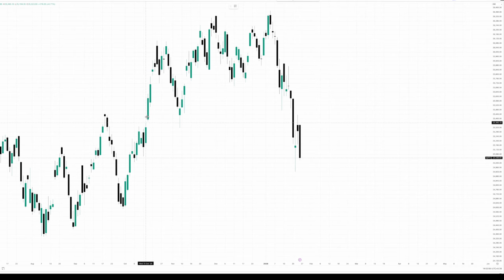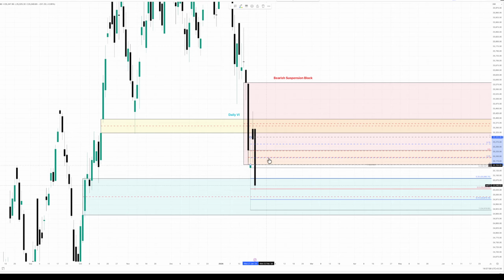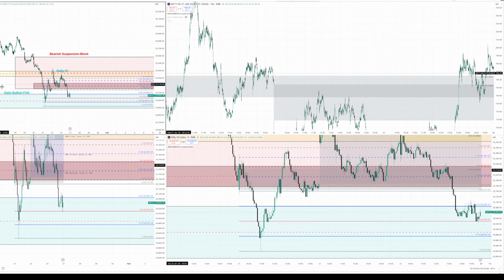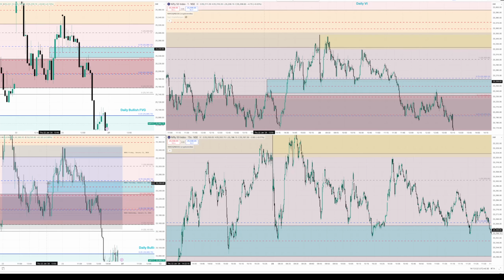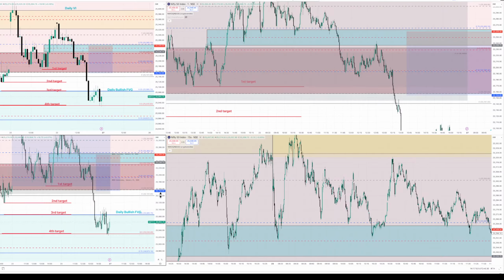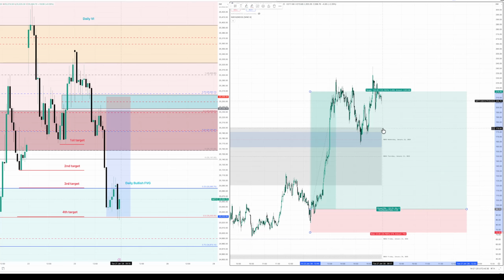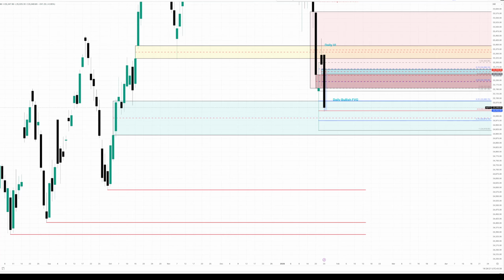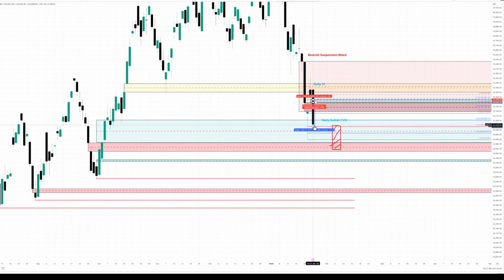NIFTY50 23rd JAN Friday's Market Ananlysis